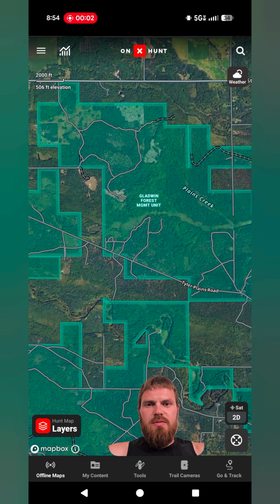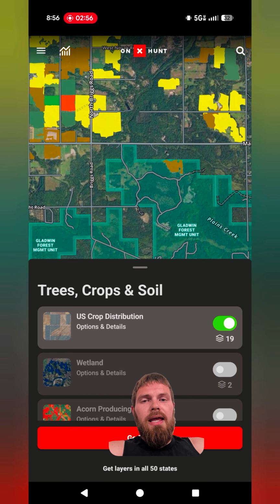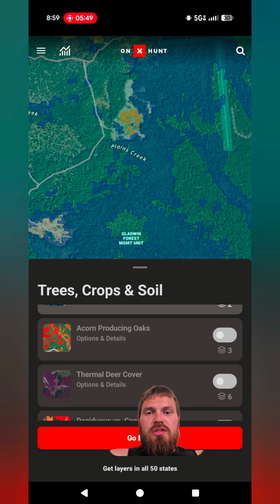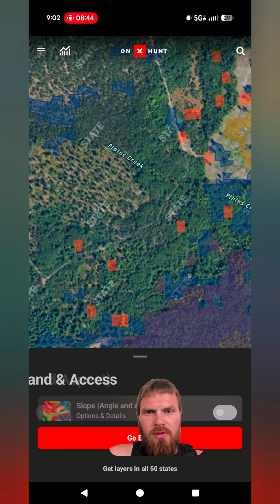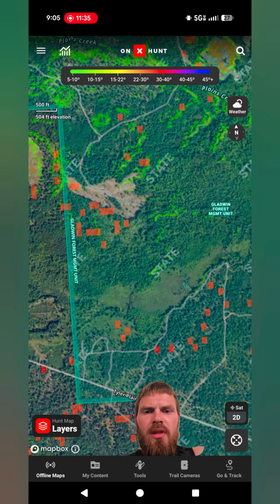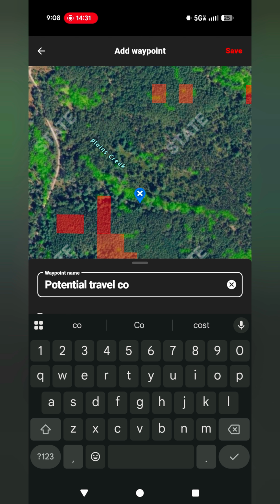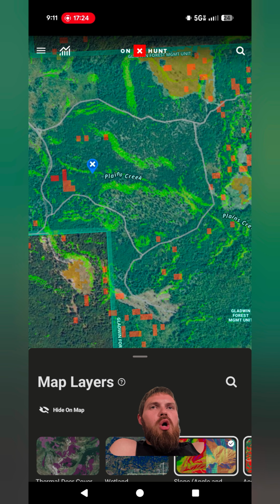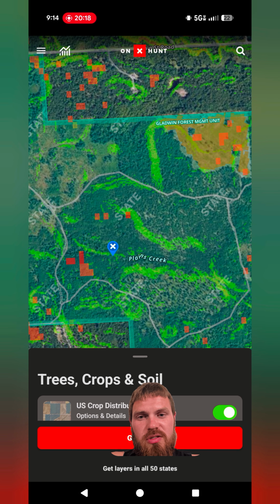How to use OnX more efficiently to find areas to scout before you go!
Here is a rough video on how I use OnX Hunt Maps to identify hot spots to scout on state land before I go, that way you aren't overwhelmed with where to go when you get there.